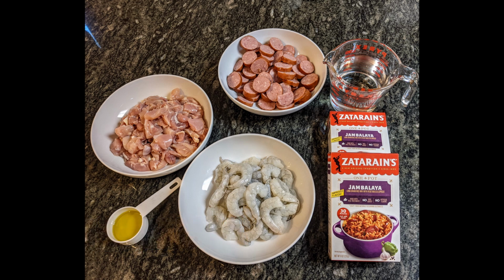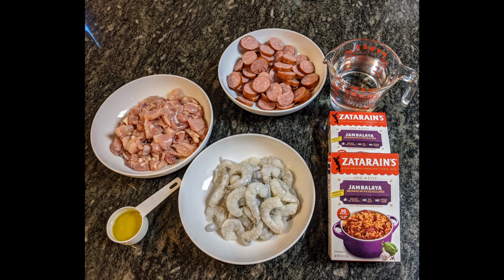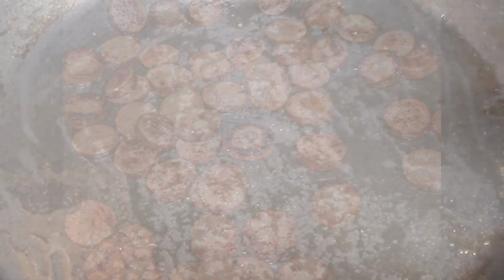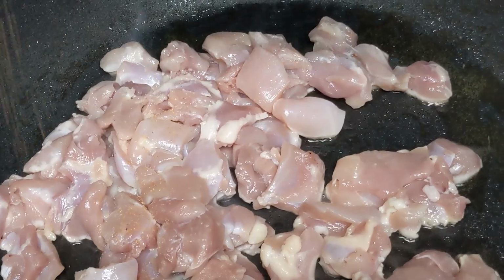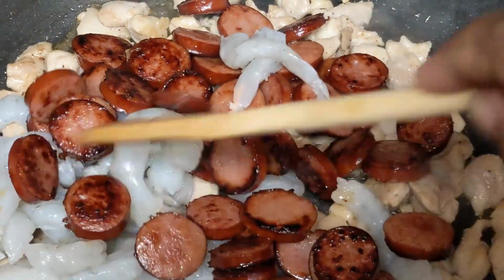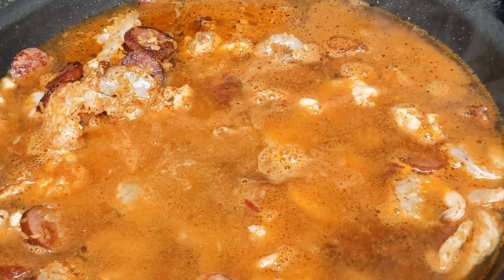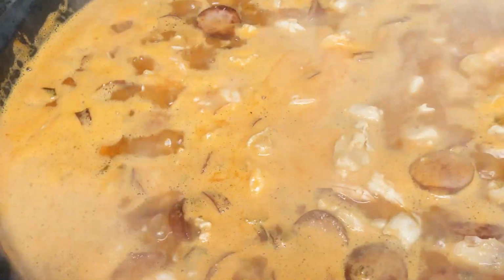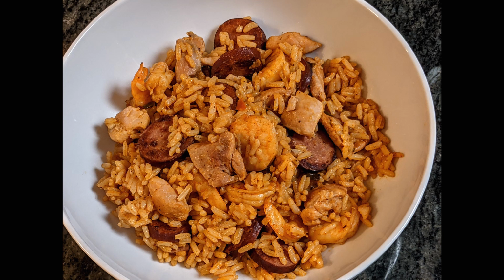How to Make Delicious Cajun Jambalaya From A Box Of Zatarain's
Sometimes I need to make a quick dish but I always want whatever I make to taste delicious. I have found a few mixes and boxed items that I am happy to serve to my family. I am not a spokes person for any of the ingredients I’m using. I just like to share how I make tasty foods even from a box.

Ingredients
-1 lb chicken thighs no skin or bones (cut into bite size pieces)
-1 lb smoked sausage (cut into bite size pieces)
-1 1lb shrimp medium cleaned and no shell (21/25 per pound)
-1 TBS oil (corn, olive oil, canola, etc.)
-seasoning salt
-granulated garlic
-ground black pepper
-5 cups water
-2 8oz boxes of ZATARAIN’S JAMALAYA or (1-16oz box)
-large skillet

Directions
-Brown the sausage.
-Place the browned sausage in a bowl and set aside.
-Pour oil into pan that was used for browning sausage.
-Place the chicken thighs in the heated skillet and LIGHTLY season with seasoning salt, granulated garlic and pepper.
-Cook the chicken thigh pieces until done.
-Place the shrimp on top of the chicken in the pan and stir.
-Place the sausage in the pan with the shrimp and chicken and stir.
-Pour both boxes of ZATARAIN’S on top of the meat in the pan and stir.
-Pour the water in the pan and stir.
-Let the mixture come to a boil.
-Once the mixture comes to a boil, lower the heat to medium low and put a lid or foil on pan.
-DO NOT STIR WHILE COOKING!
-Once the mixture is done and the rice is cooked, stir the jambalaya and serve